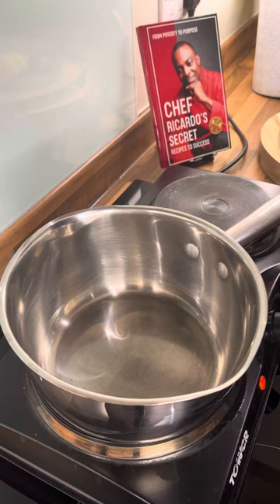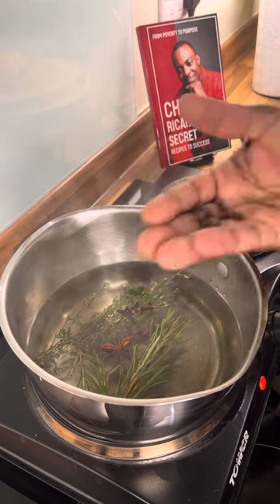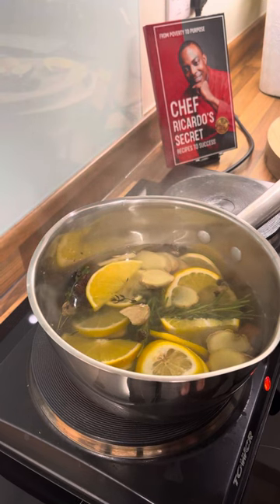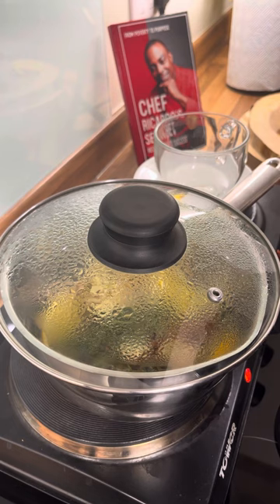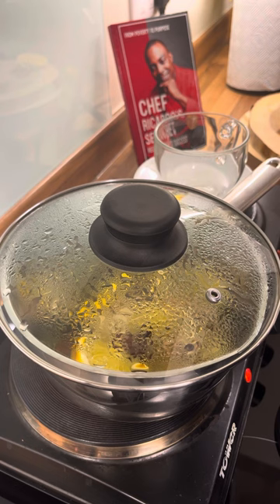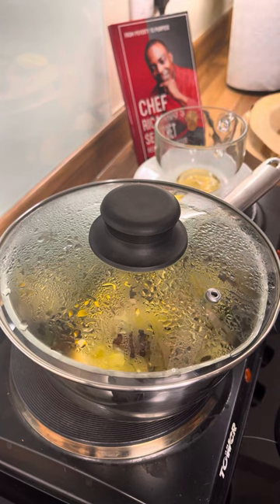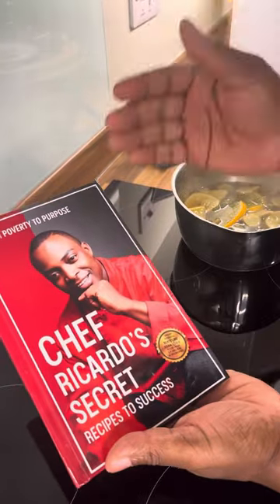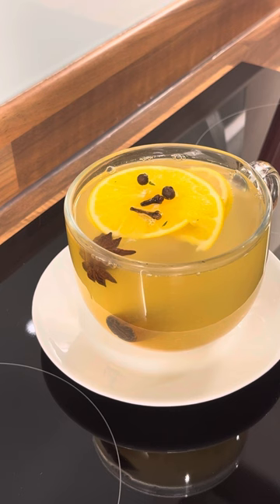The best food to cleanse body!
The best food to cleanse body! the best food to cleanse body!